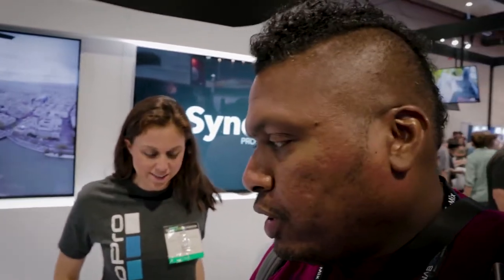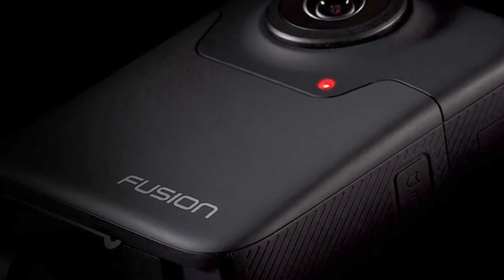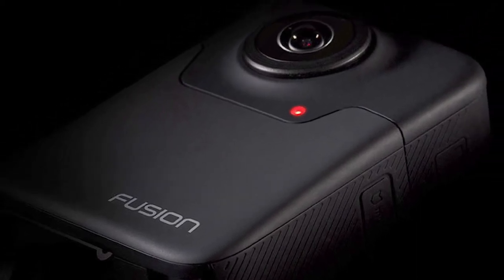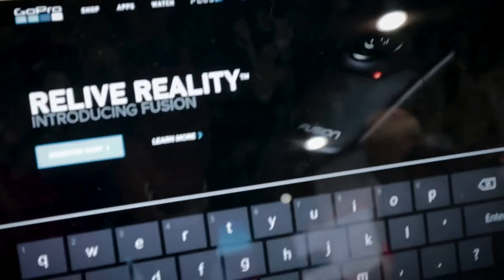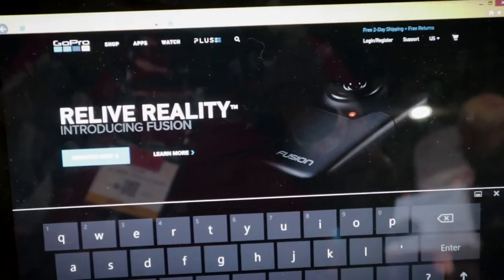GoPro Fusion 5K 360 Video at NAB Show 2017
News: GoPro Fusion 5K 360 Video Camera at NAB Show 2017, not a lot of details out right now, it will shoot up to 5.2K video at 30 frames per second. GoPro will be releasing a more affordable 360 Video solution. Speaking to a rep at the 2017 NAB (National Association of Broadcasting) Show in Las Vegas. hankUtech

GoPro     l       GoPro fusion 5K 360 video camera      l         5k camera       l         360 degree camera       l        360 degree video       l         360 degree photo      l        NAB        l       NAB 2017       l       gopro fusion 5k    l       best 360 camera      l       best 360 degree camera     l      hank strange